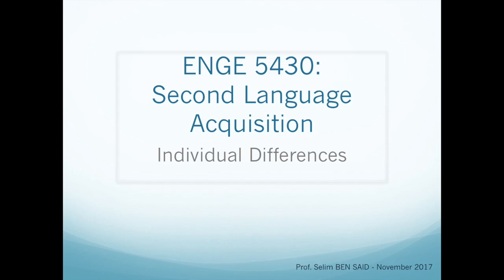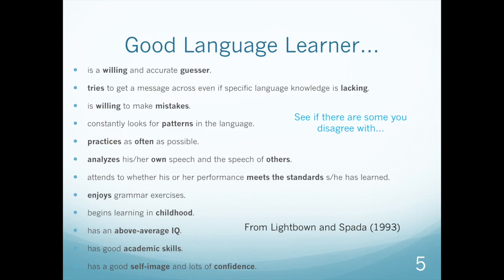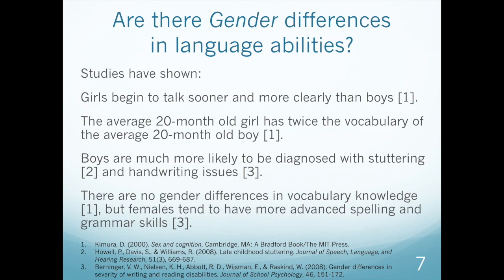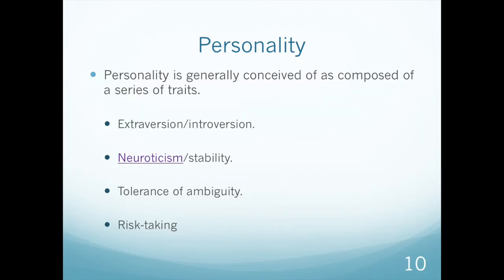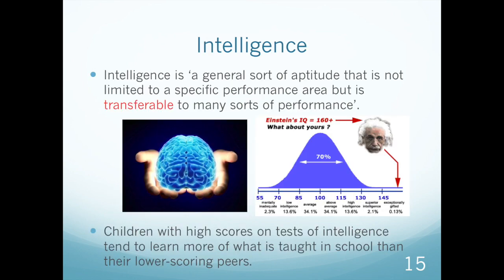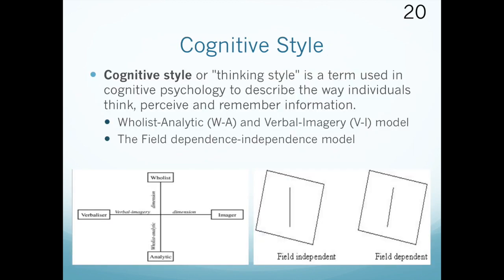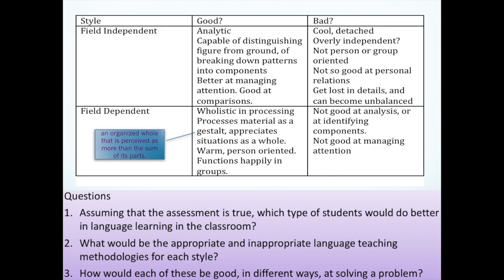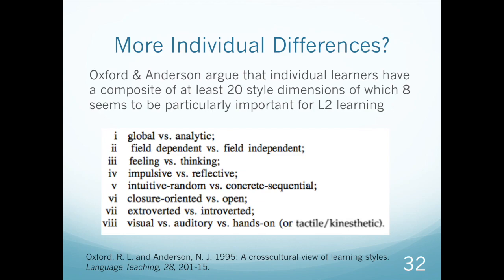Second Language Acquisition - Lesson 9 [Individual Differences]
This video is about SLA - Individual Differences